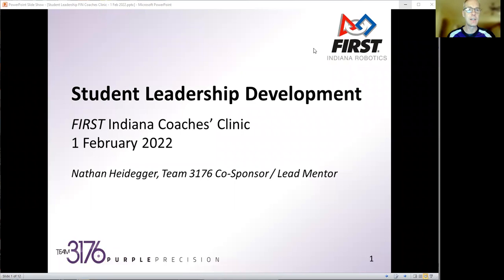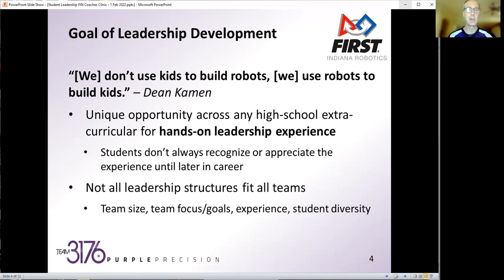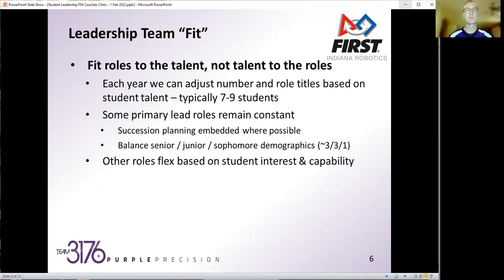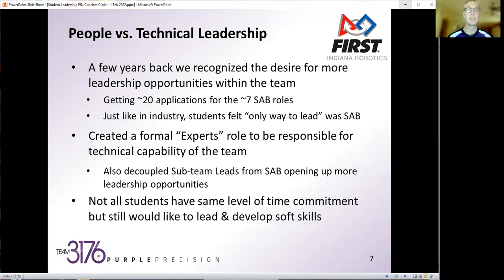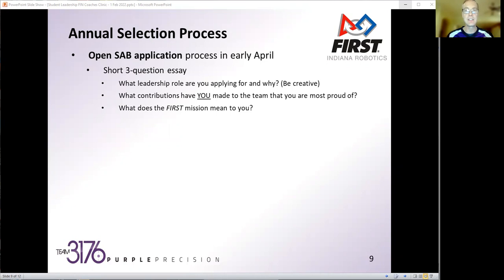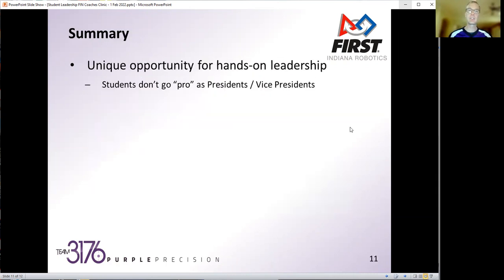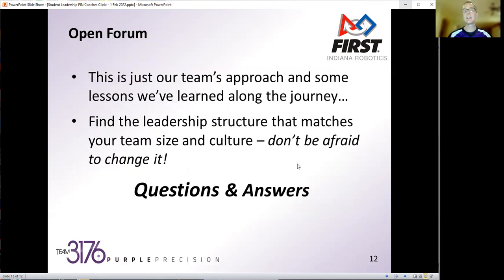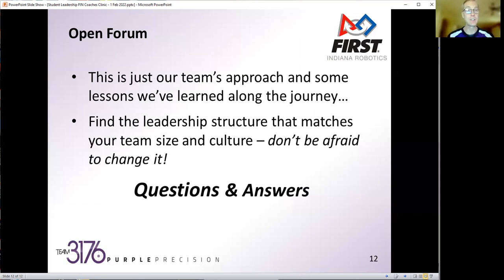FIN Coaches Clinic Student Leadership Development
Thanks to FRC 3176 and Nathan Heidegger for sharing how FRC 3176 Purple Precision from Brownsburg High School develops student leaders and has in place a strong structure and process.